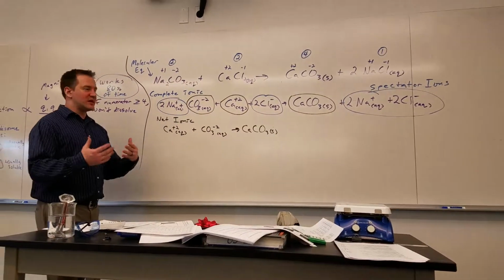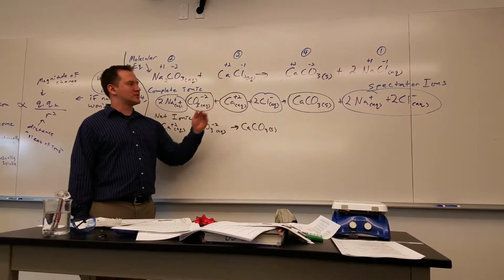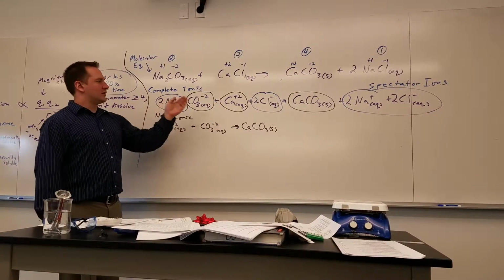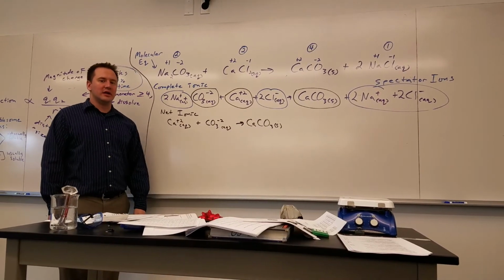Net ionic equations